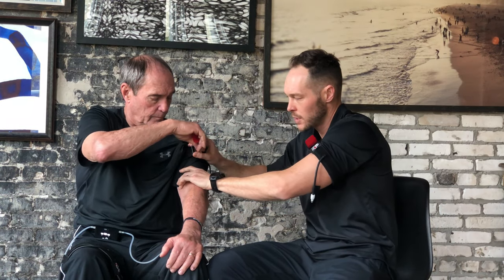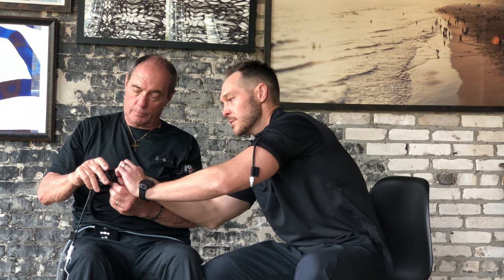Dr. Cory On Doing The KAATSU Arms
Cory Keirn DPT on putting and using KAATSU on your arms.

"I would like to show you how to put the KAATSU Air Bands on your arms by yourself."
"I will wear a hoodie or a jersey over my bands so the band tubes don't get in the way."